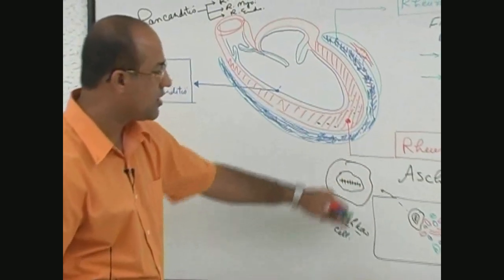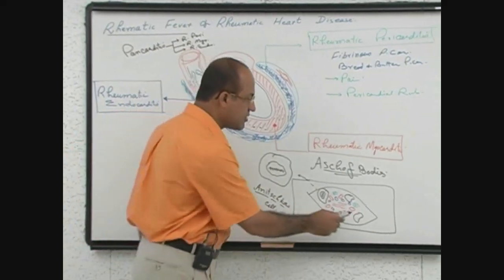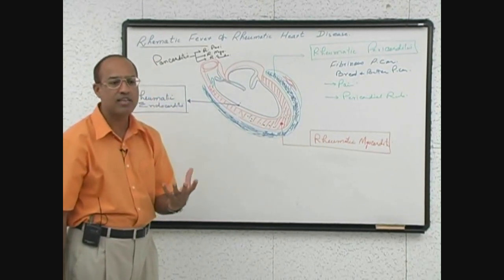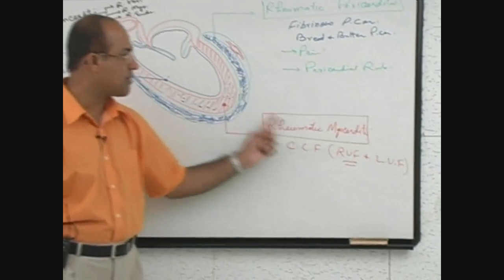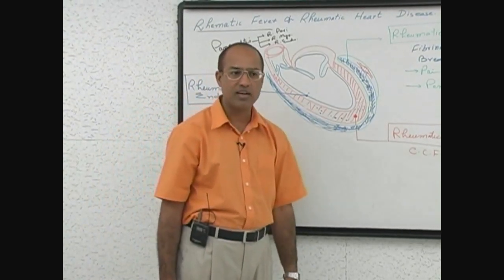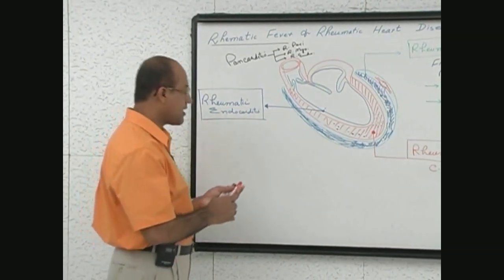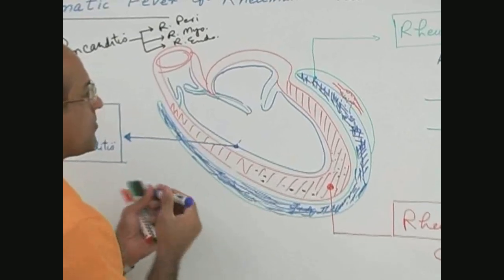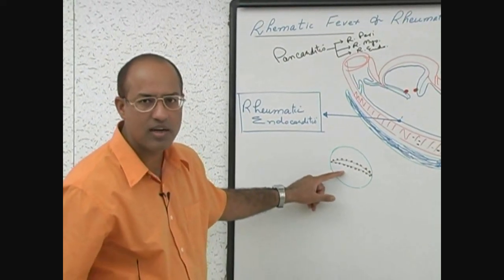Rheumatic Fever & Heart Disease Part 6/7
1. More than 800+ Medical Lectures.
2. Basic Medical Sciences & Clinical Medicine.
3. Mobile-friendly interface with android and iOS apps.
5. Download option for offline video playback.
6. Fanatic customer support and that's 24/7.
7. Fast video playback option to learn faster.
8. Trusted by over 2M+ students in 190 countries.
▬▬▬▬▬▬▬▬▬▬ Contents of this video  ▬▬▬▬▬▬▬▬▬▬
00:00:00 Introduction
00:00:55 Streptococcus Microbiology
00:03:39 Streptococcus And Immune Response
00:05:21 Rheumatic Fever Pathogenesis

Rheumatic fever (RF) is an inflammatory disease that can involve the heart, joints, skin, and brain. The disease typically develops two to four weeks after a streptococcal throat infection. Signs and symptoms include fever, multiple painful joints, involuntary muscle movements, and occasionally a characteristic non-itchy rash known as erythema marginatum. The heart is involved in about half of the cases. Damage to the heart valves, known as rheumatic heart disease (RHD), usually occurs after repeated attacks but can sometimes occur after one. The damaged valves may result in heart failure, atrial fibrillation and infection of the valves.

Rheumatic fever may occur following an infection of the throat by the bacterium Streptococcus pyogenes. If the infection is left untreated, rheumatic fever occurs in up to three percent of people. The underlying mechanism is believed to involve the production of antibodies against a person's own tissues. Due to their genetics, some people are more likely to get the disease when exposed to the bacteria than others. Other risk factors include malnutrition and poverty. Diagnosis of RF is often based on the presence of signs and symptoms in combination with evidence of a recent streptococcal infection.

Treating people who have strep throat with antibiotics, such as penicillin, decreases the risk of developing rheumatic fever. In order to avoid antibiotic misuse this often involves testing people with sore throats for the infection; however, testing might not be available in the developing world. Other preventive measures include improved sanitation. In those with rheumatic fever and rheumatic heart disease, prolonged periods of antibiotics are sometimes recommended. Gradual return to normal activities may occur following an attack. Once RHD develops, treatment is more difficult. Occasionally valve replacement surgery or valve repair is required. Otherwise complications are treated as usual.

Valvular heart disease is any cardiovascular disease process involving one or more of the four valves of the heart (the aortic and mitral valves on the left side of heart and the pulmonic and tricuspid valves on the right side of heart). These conditions occur largely as a consequence of aging, but may also be the result of congenital (inborn) abnormalities or specific disease or physiologic processes including rheumatic heart disease and pregnancy.

Anatomically, the valves are part of the dense connective tissue of the heart known as the cardiac skeleton and are responsible for the regulation of blood flow through the heart and great vessels. Valve failure or dysfunction can result in diminished heart functionality, though the particular consequences are dependent on the type and severity of valvular disease. Treatment of damaged valves may involve medication alone, but often involves surgical valve repair (valvuloplasty) or replacement (insertion of an artificial heart valve).